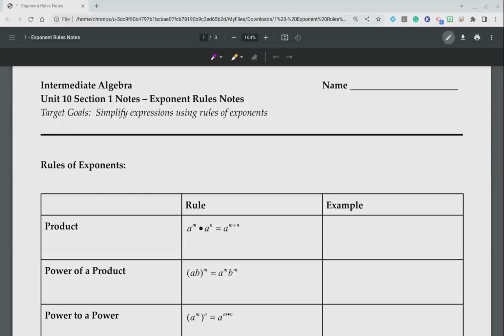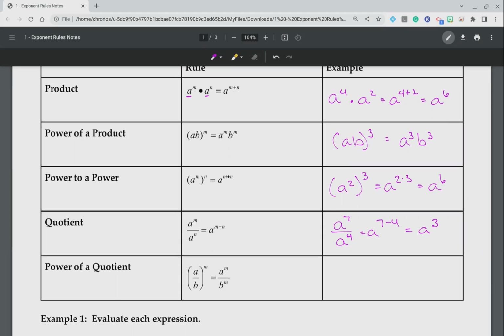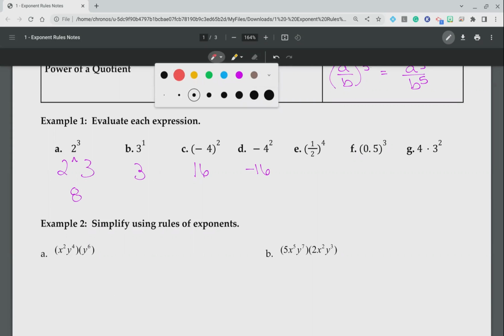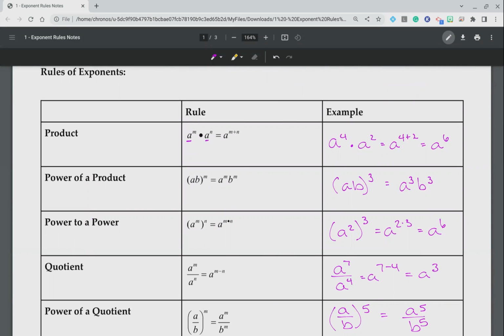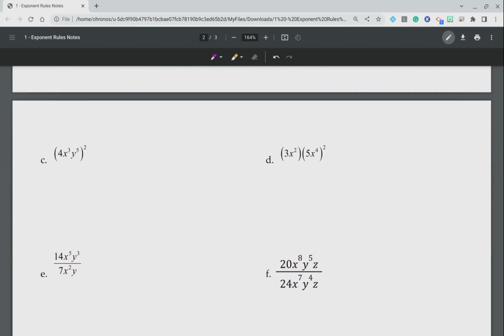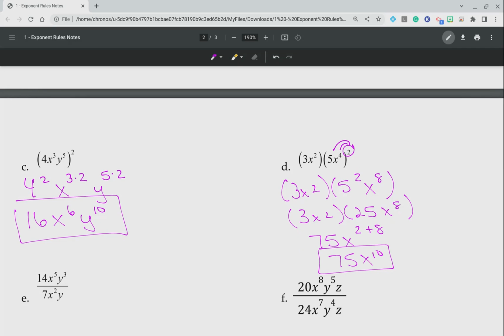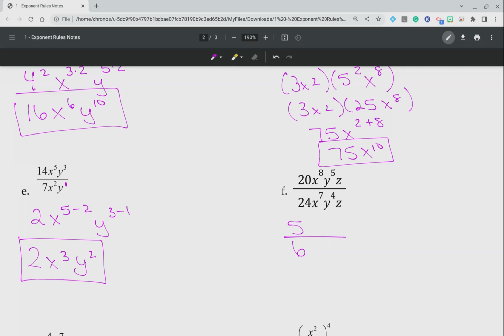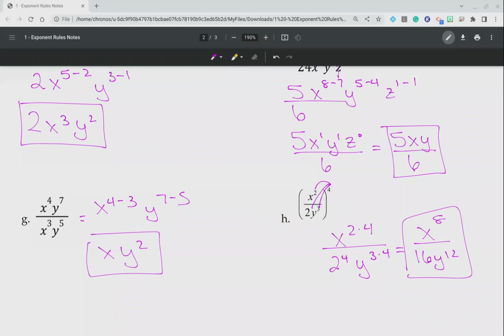10.1 Exponent Rules